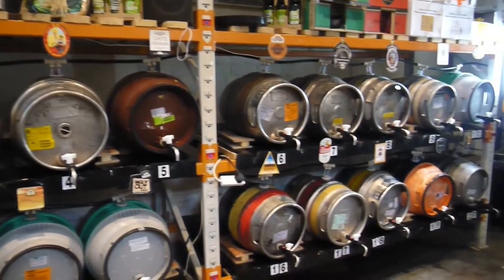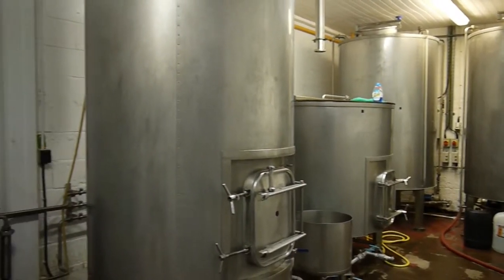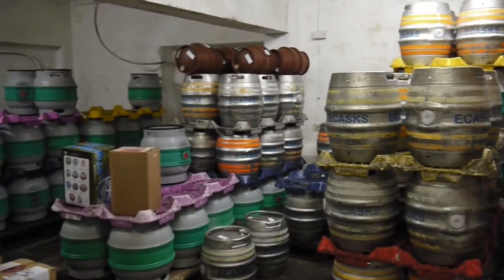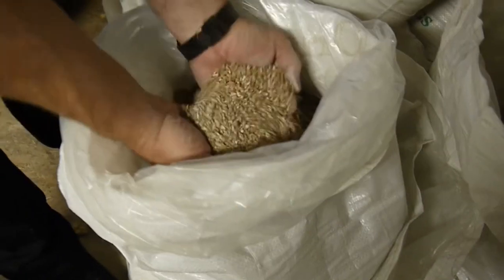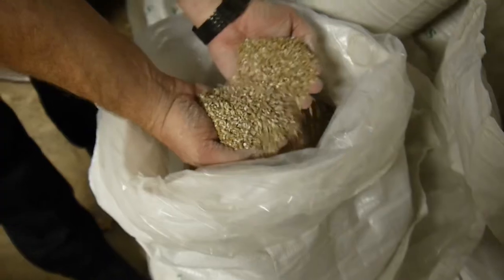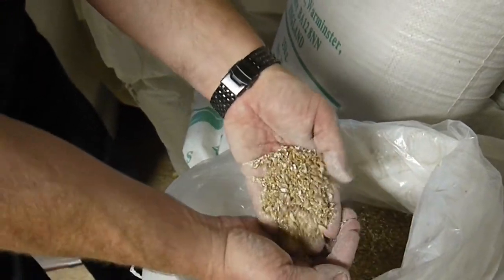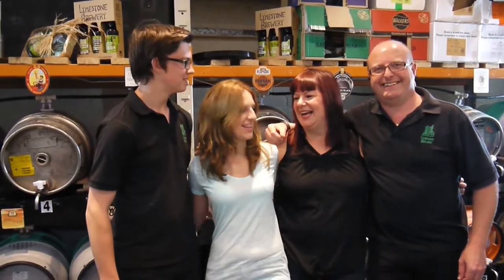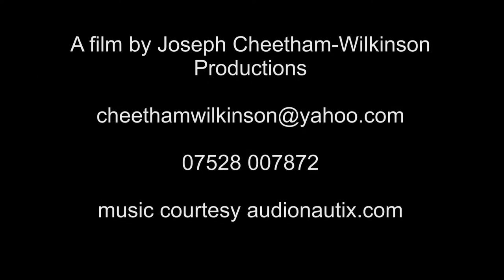Lymestone Brewery Tour, Real ale, Lymestone Brwery in Stone, Staffordshire. Brewery tour.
Business listings for Stafford UK. A tour of the Lymestone brewery in Stone, Staffordshire, including conversation with the master brewer and some tasting of the wonderful artisan ales.